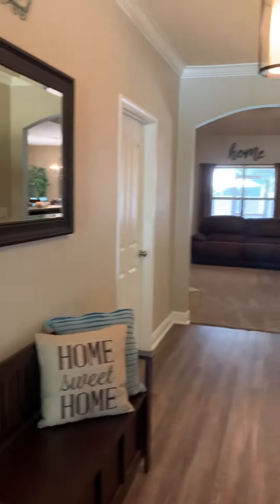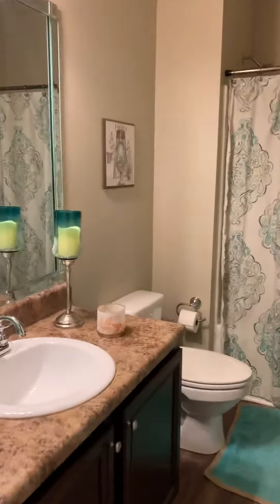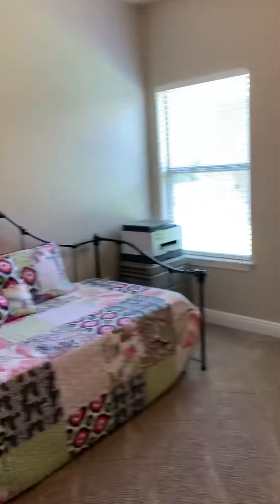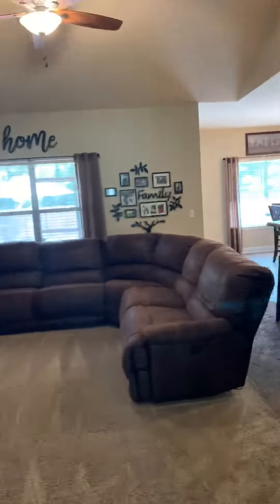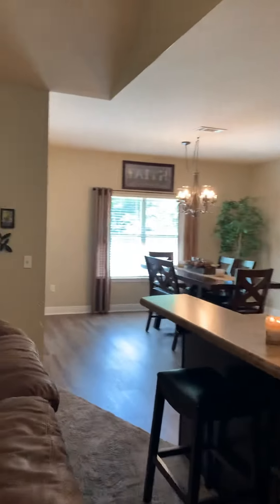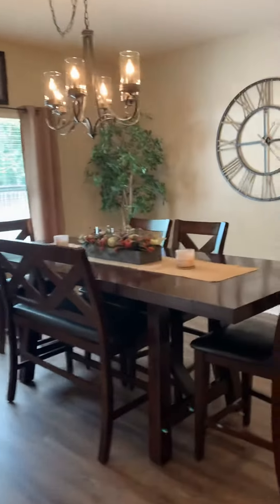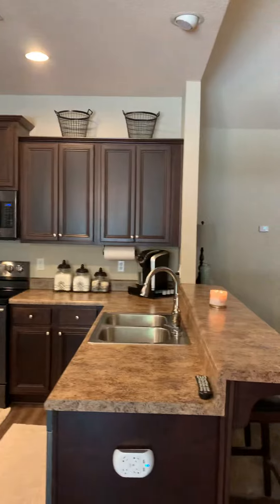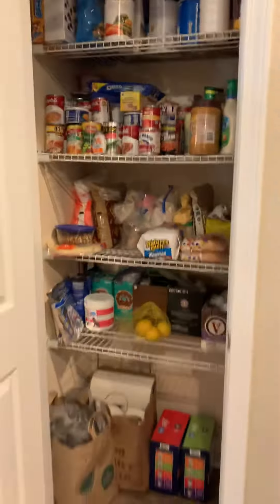68 woodwind 1